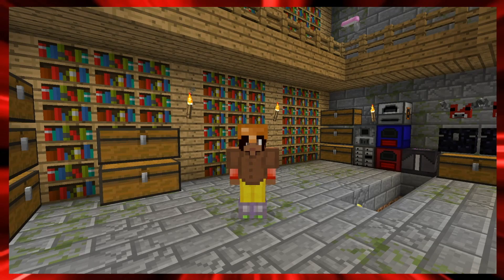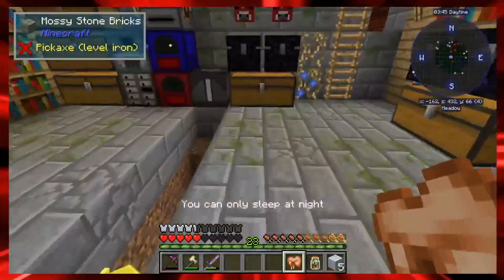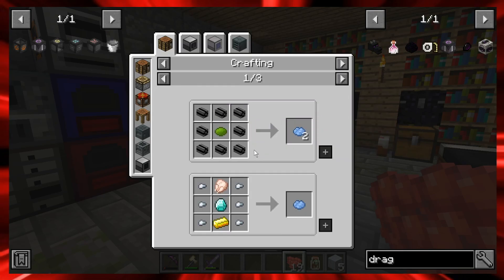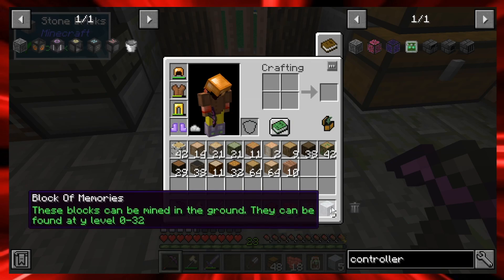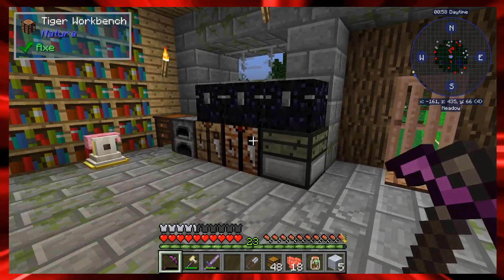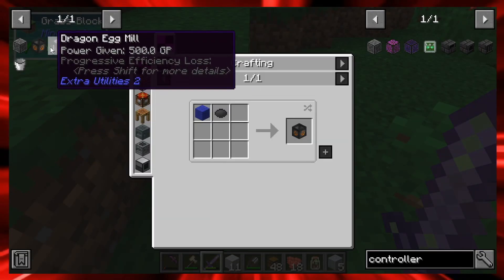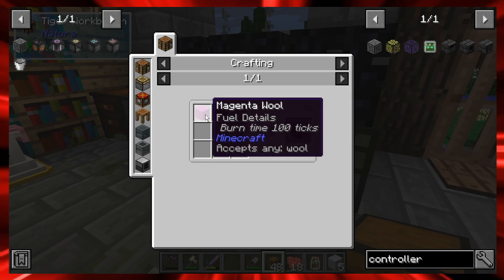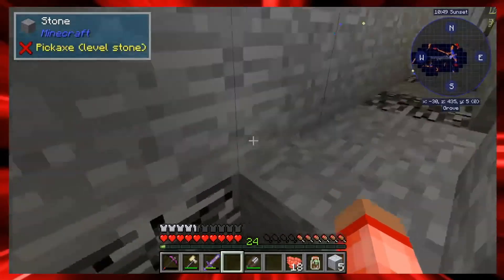Amnesia: Episode 4 - I Need Sticks!!!